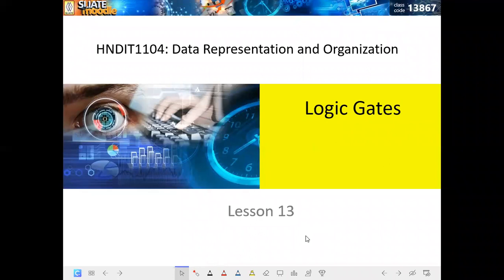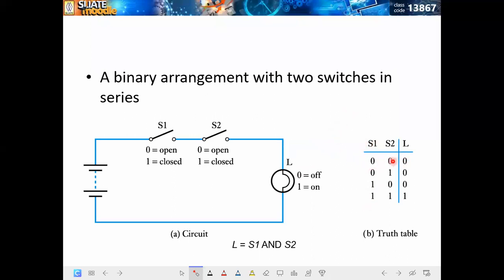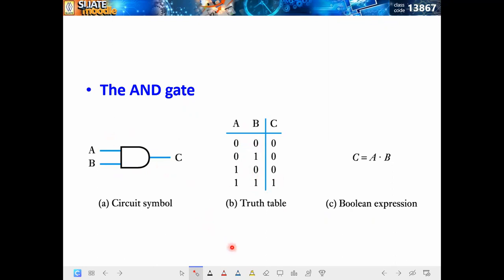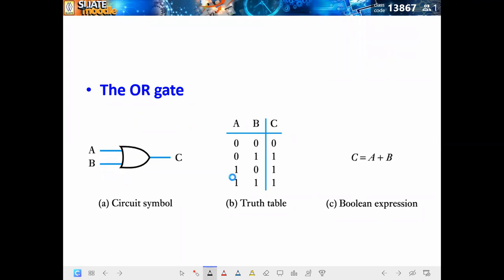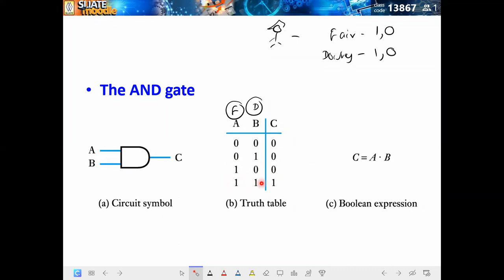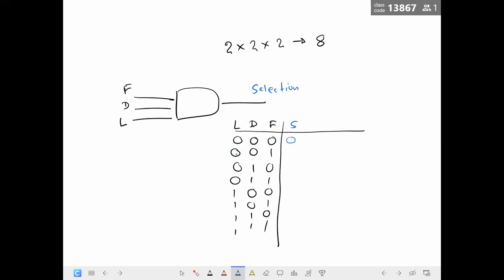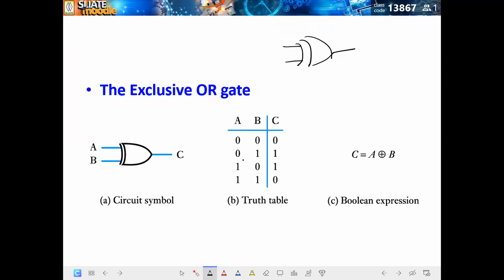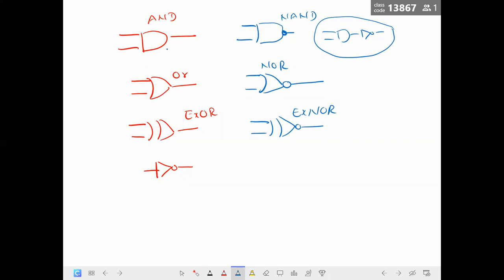DRO Lesson 13 - Logic gates